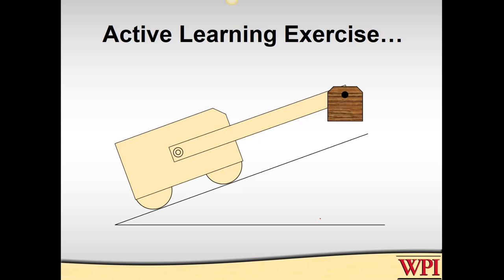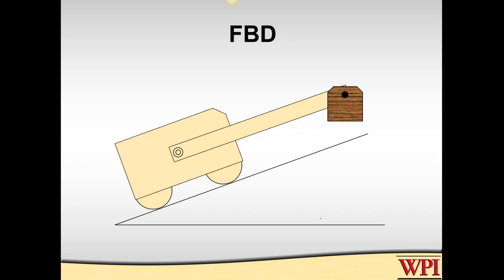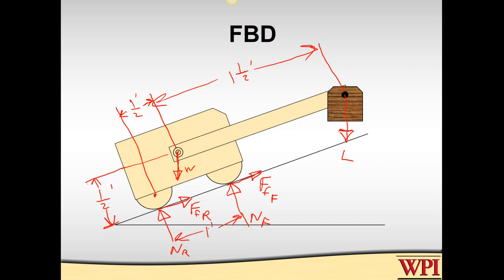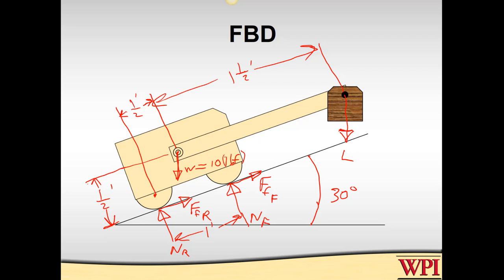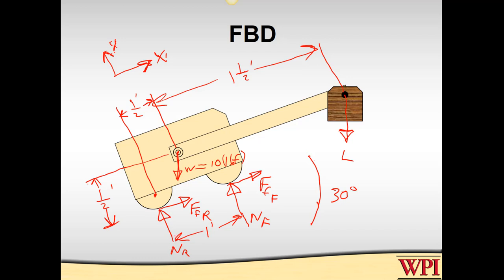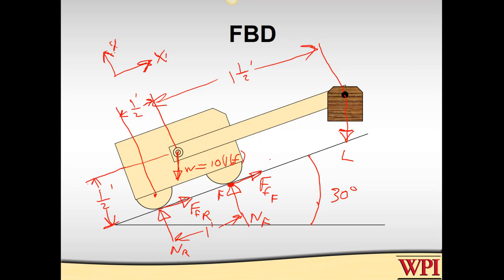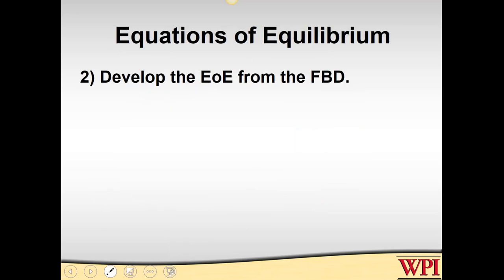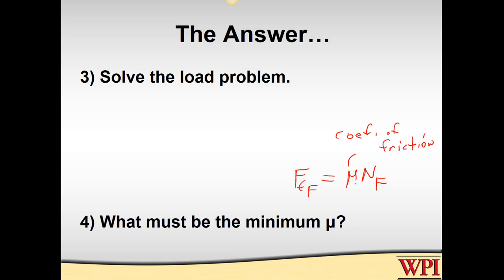RBE 1001 Force Analysis I FBDs